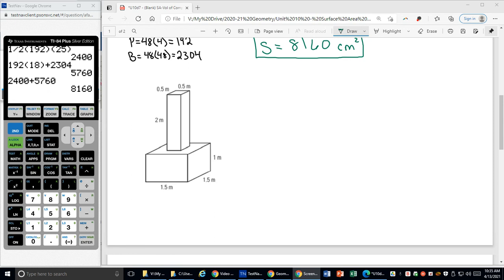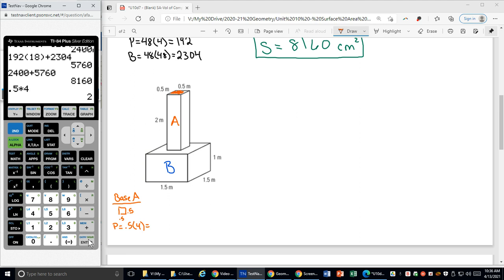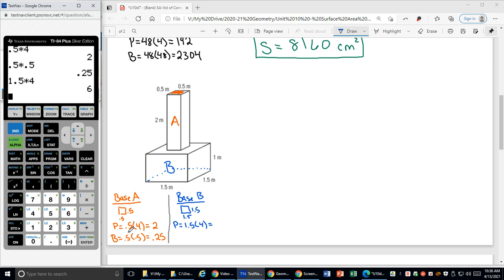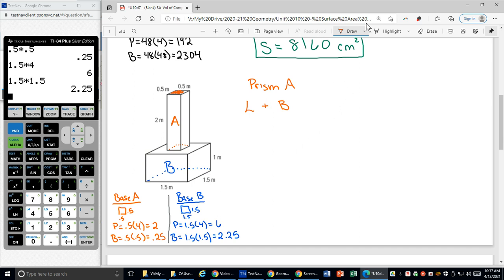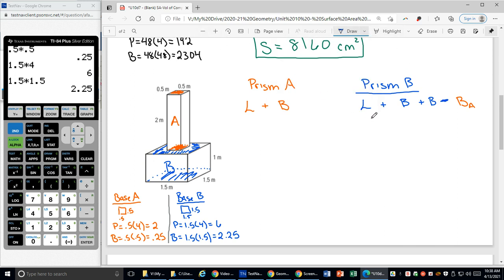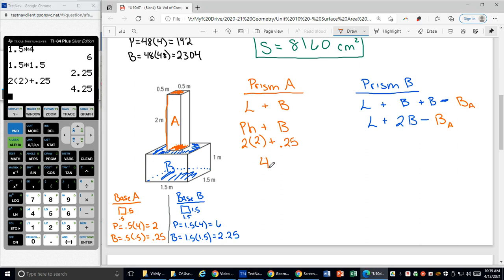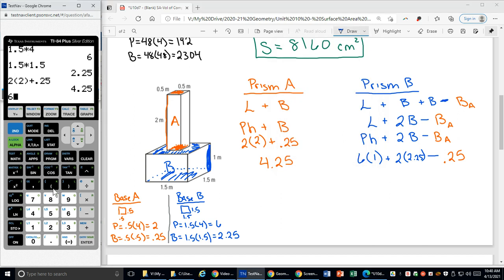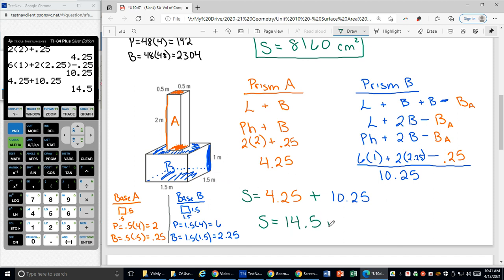U10d7 SA Vol of Composites Part 2